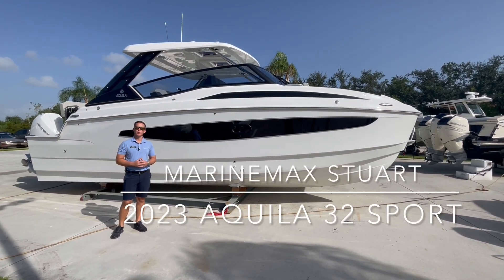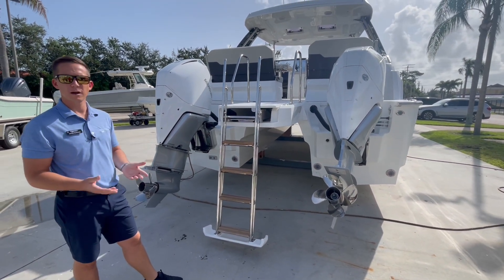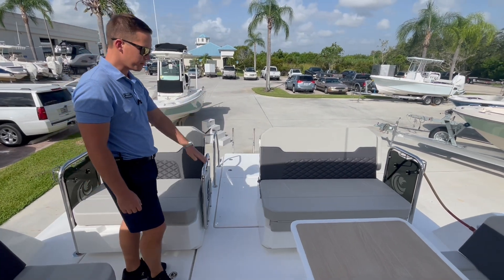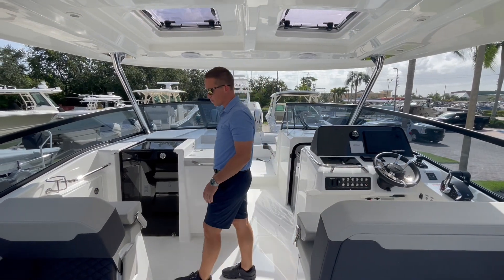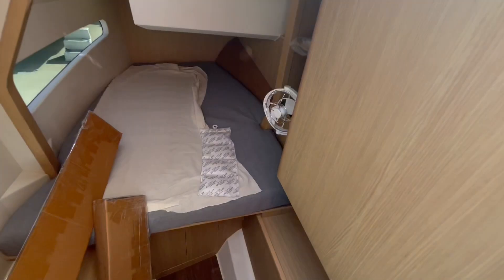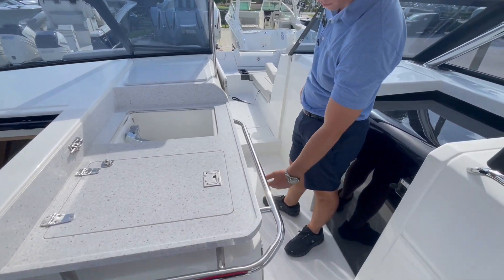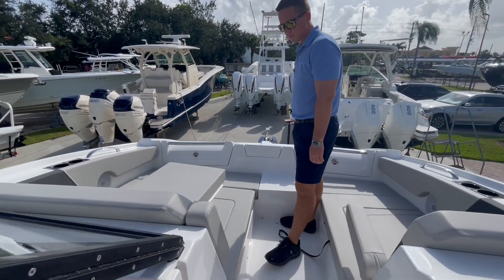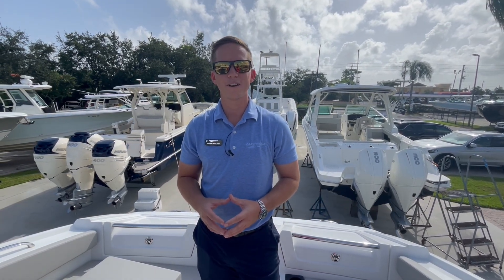2023 Aquila 320 Sport For Sale at MarineMax Stuart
Discover a sea of possibilities with the Aquila 32 Sport Catamaran. This sleek and sporty model features several stand-out features and enhancements, making it the perfect platform for waterborne adventures—namely, high style, strength, quality, and exciting performance.
This model includes a longer waterline length, resulting in an improved ride, comfort, and more space. The fixed swim platform incorporates a fully stowed “best in class” custom swim ladder for ease of access in or out of the water.